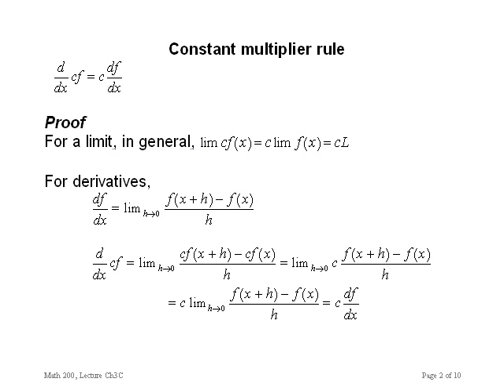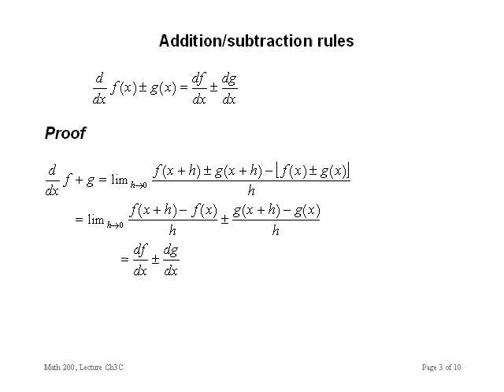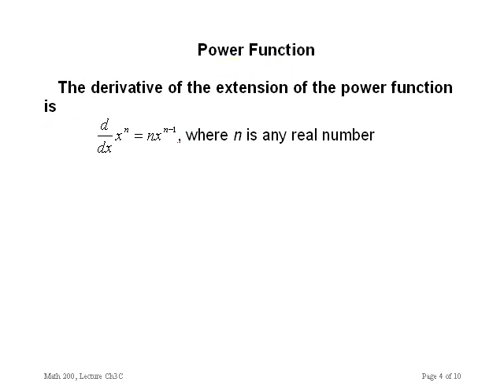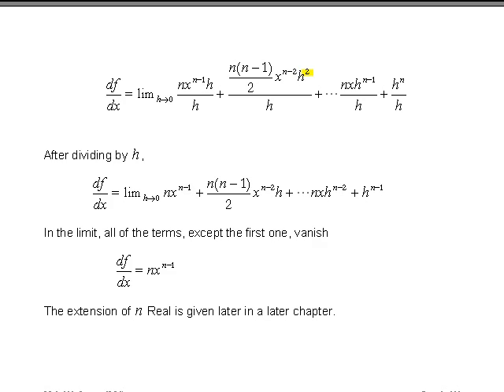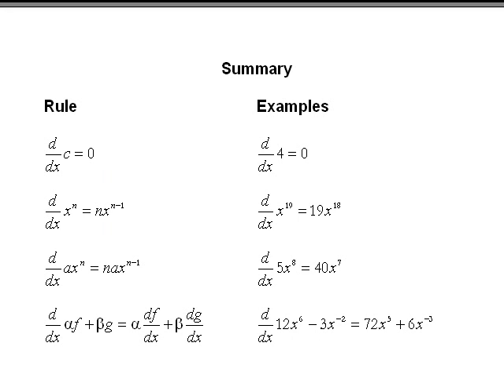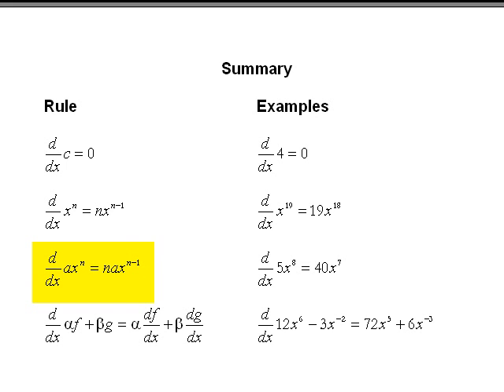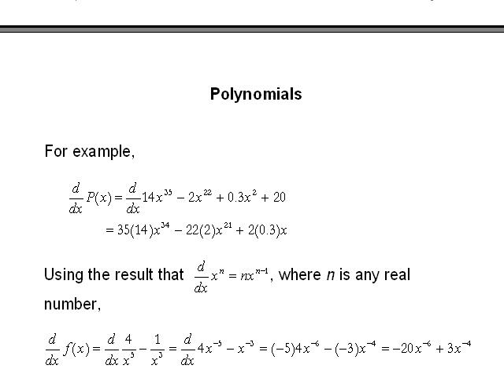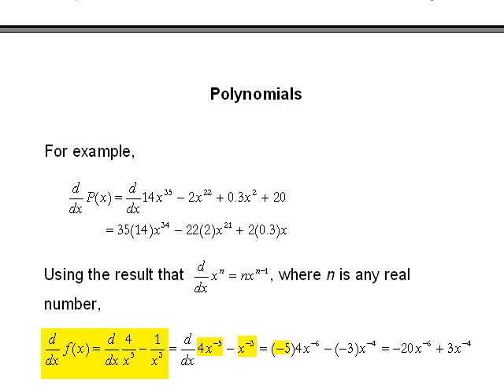Calculus I Ch 3c Polynomials